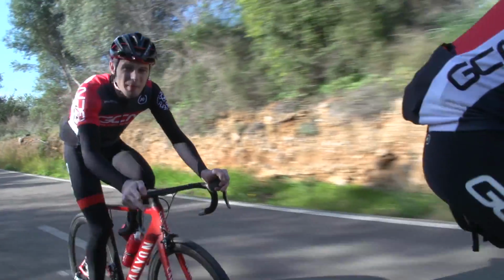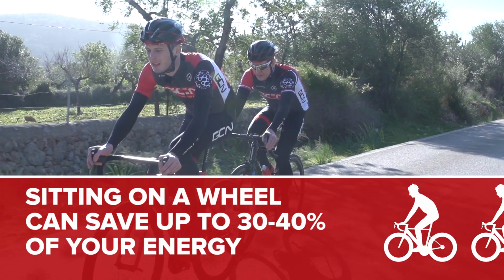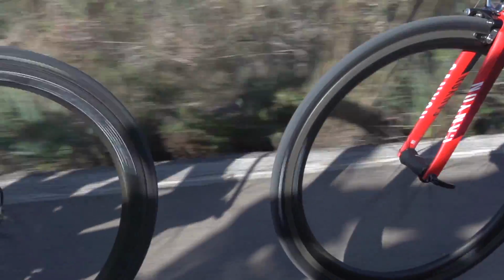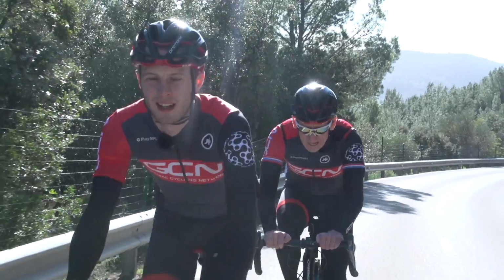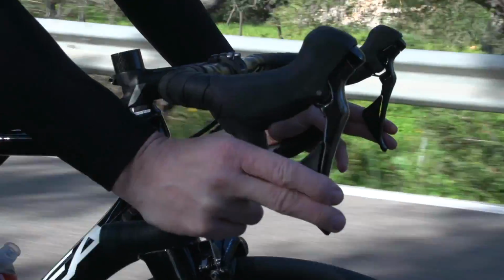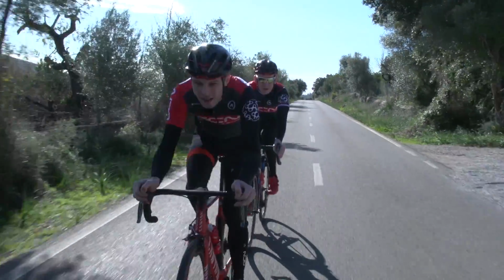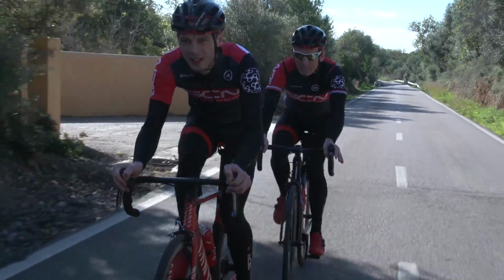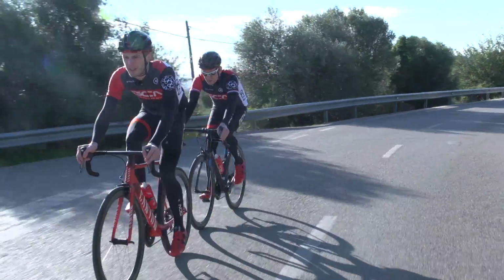How To Draft Like A Pro | Essential Cycling Skills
Whether you call it drafting, slipstreaming, riding on a wheel or sitting behind others, it's a crucial skill if you want to learn how to ride with other cyclists. Here's how to do it!

There are various terms for this particular skill. It may also be referred to as sitting on the wheel, sitting in, drafting, sat on, giving a tow and many more!

Once mastered this skill, you can reap the benefits. It will have you saving you 30-40% energy compared to riding on the front in the wind, helping you ride further as well as gaining riding confidence.
It's important to initially practice this as much as possible, start by riding approximately half a wheel (30cm) behind the rider in front, who has to be riding smoothly. As your confidence grows gradually reduce this distance until your front wheel is around 15cm behind the rider in front's rear wheel.

Key tips:
- Remember to keep your head up so you can see any changes in direction ahead. Don't stare in a trance like state at the wheel in front of you, just the occasional check to make sure of your distance.
- Avoid heavy braking as it will require more energy to get back onto the wheel in front, it's better to feather the brakes to scrub off any speed.
- The direction of the wind plays a very important part of sitting on a wheel, our graphics in the video show you just how to do it!

What are your tips for sitting on the wheel in front?

Filmed on location in Mallorca.